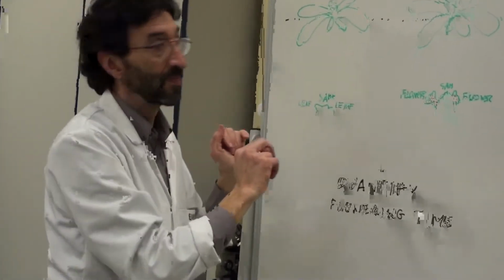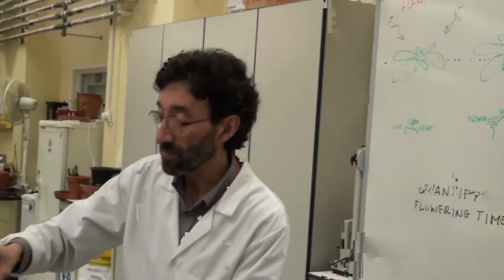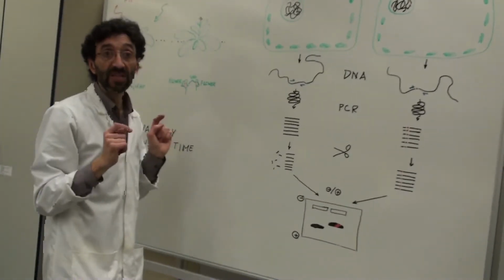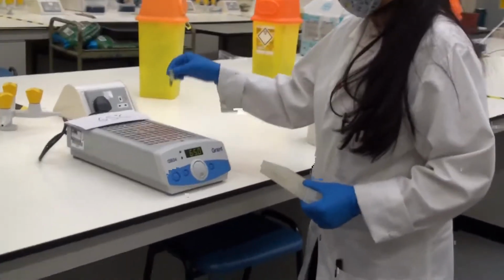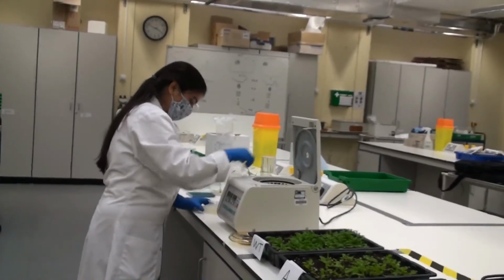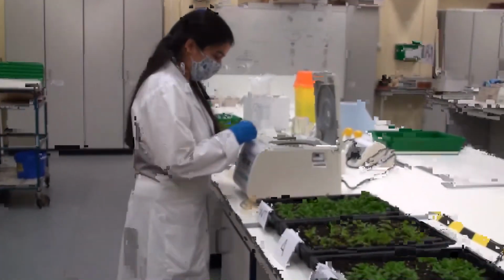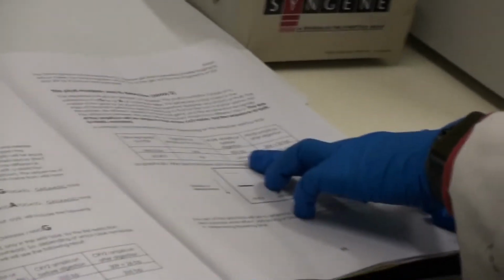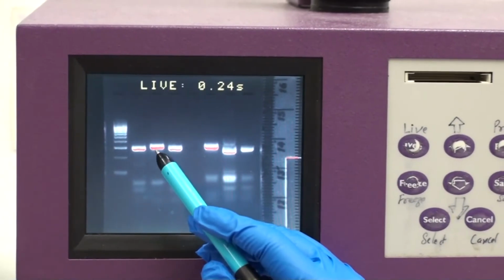What determines flowering time? -practical phenotype to genotype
Dr Enrique Lopez-Juez